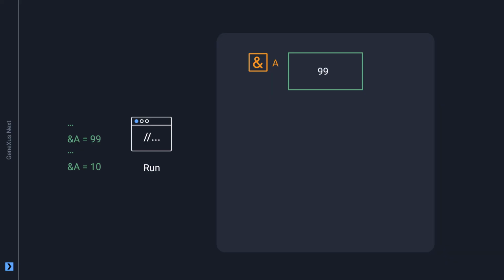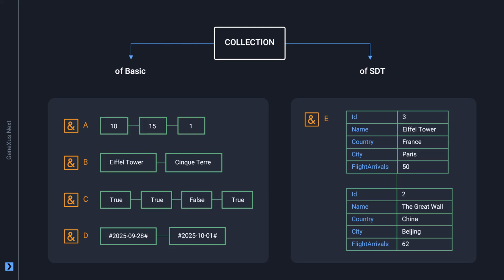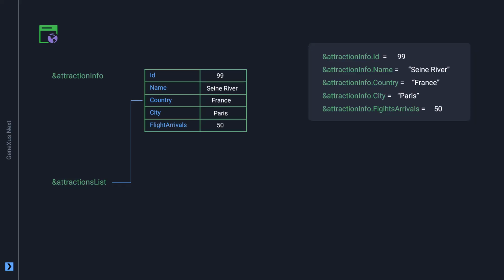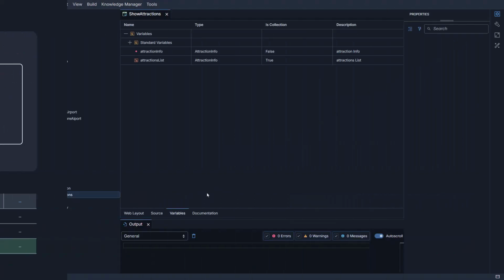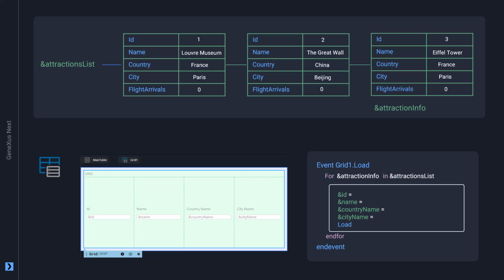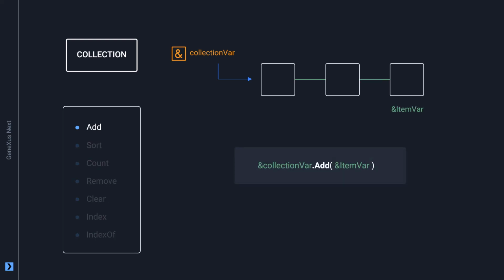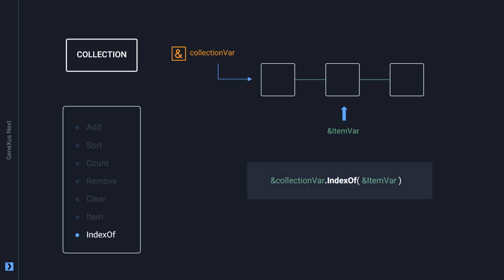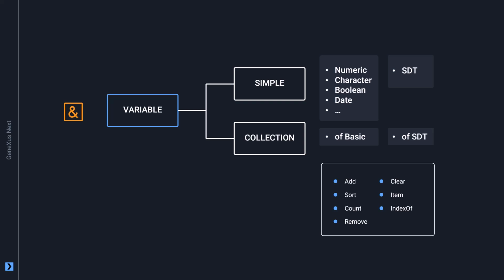Simple and collection variables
We introduce the variables collection, in contrast to the simple ones, using the SDT AttractionInfo to load a collection of attractions in a Web Panel.